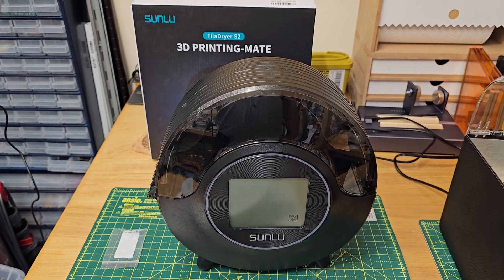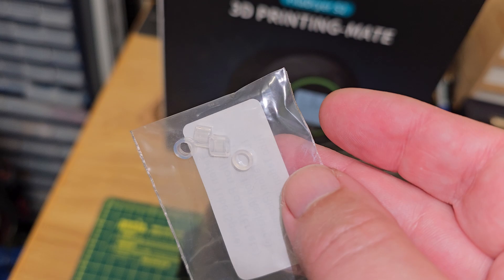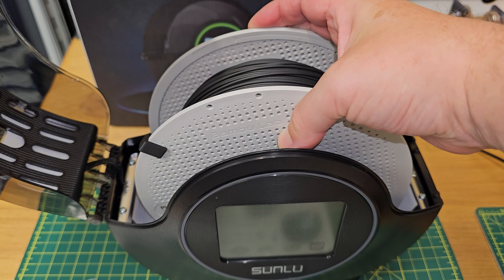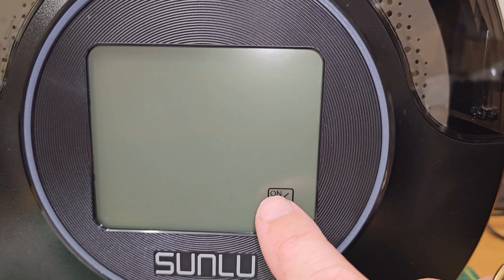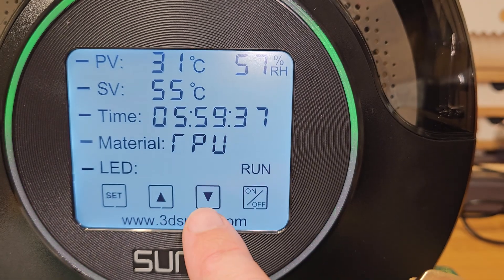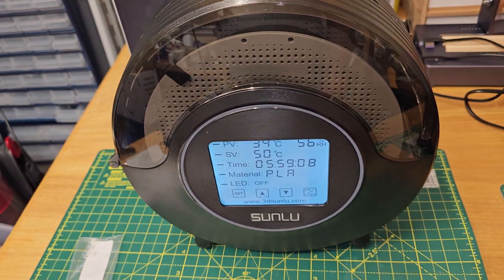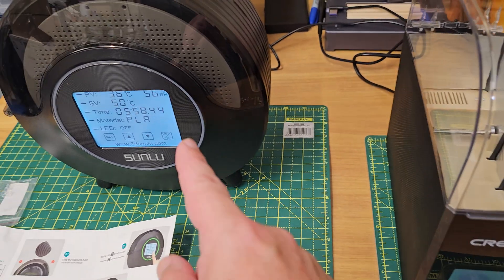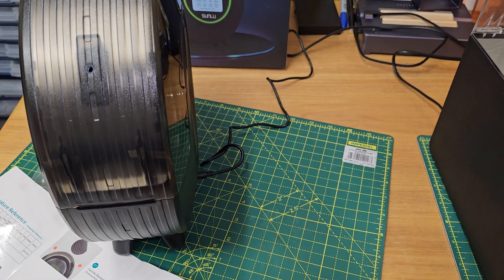Sunlu FilaDry S2 Filament Dryer for FDM 3D printers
Brief overview on the Sunlu FilaDry S2 filament dryer for FDM 3D printers